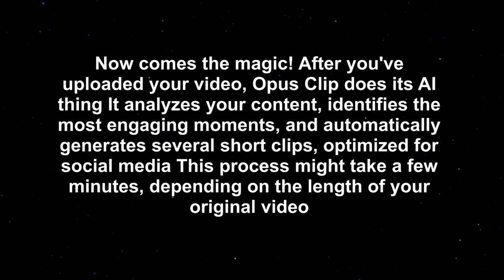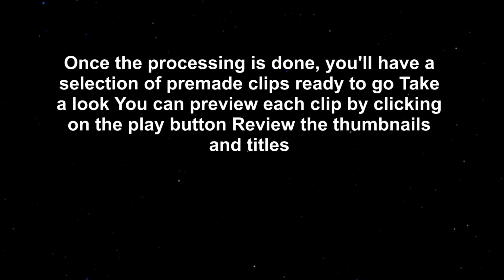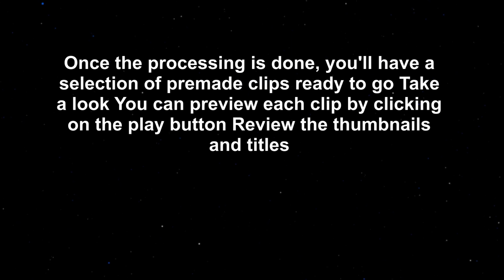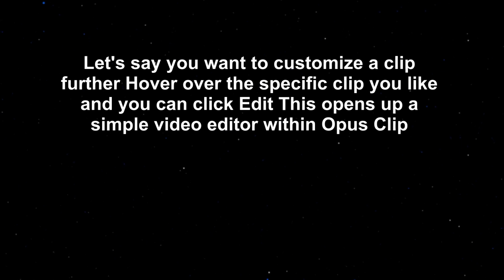How To Use Opus Clip - KevinHowTo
How To Use Opus Clip is a streamlined explanation of how to use Opus Clip, an AI-powered video editing tool, to create marketing clips from long-form videos. Create your perfect video now!

00:00 Intro
00:04 Create an Account
00:11 Upload Your Video
00:22 AI Magic
00:31 Preview Clips
00:40 Edit a Clip
00:47 Customize Your Clip
00:57 Export and Share